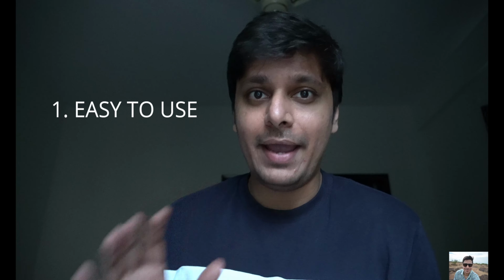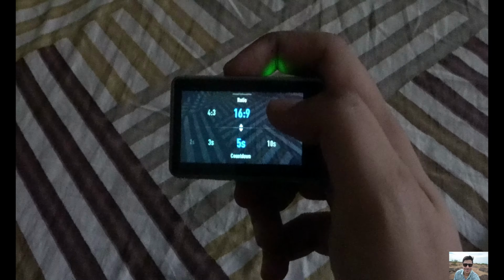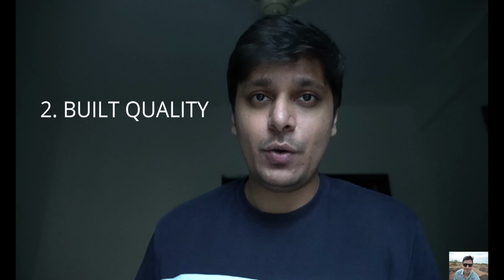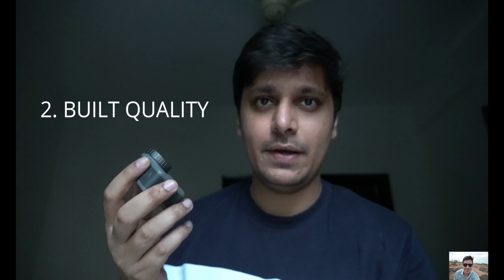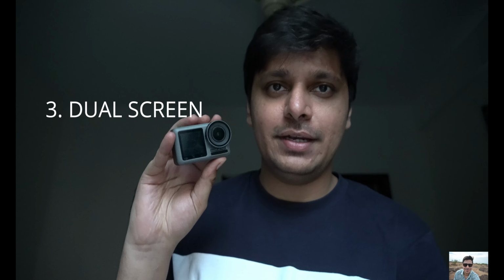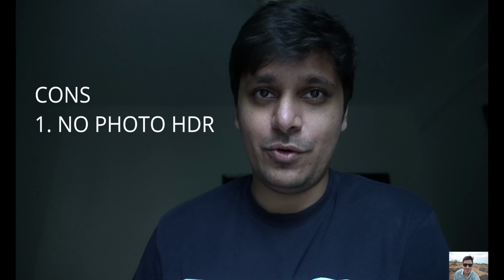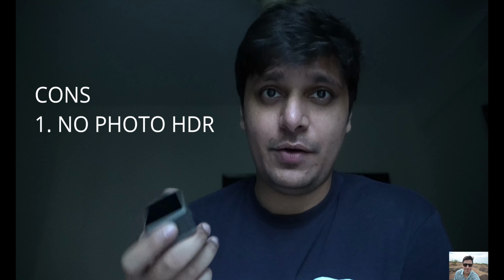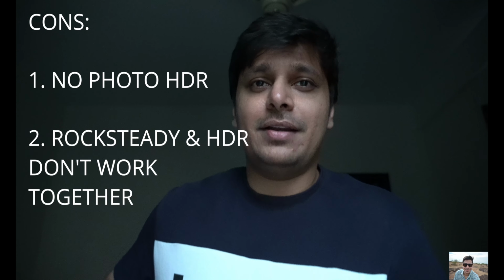GoPro Hero 10 Alternative | DJI OSMO ACTION | Best Action Camera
Hey Guys! Hope you are doing well. This video is about Unboxing my first Action camera which is not Go Pro 9 but DJI Osmo Action. Now there a lot of reasons why I dint go for Go pro but one of the major reasons is the cost and I thought DJI Osmo Action solved all the the puposes of Action Camera which are :
1. Water Proof
2. Small / Compact / Handy
3. 4K
5. Well Built
6. Reliable
In this video I have shot a small Vlog to show how the vlogging experience on this small camera.
And after using it for almost a year now I can with confidence say that GO FOR IT.